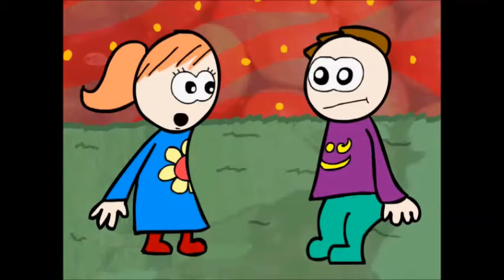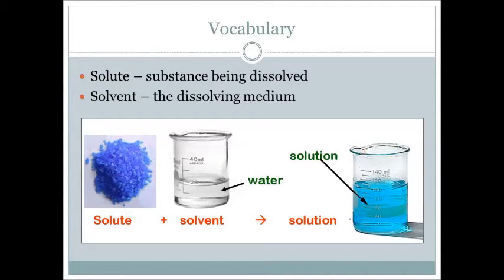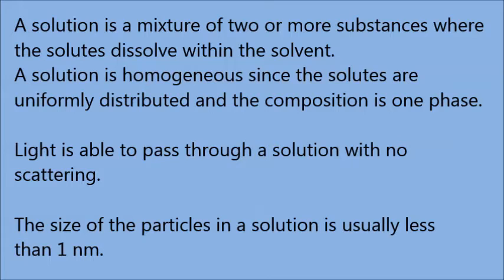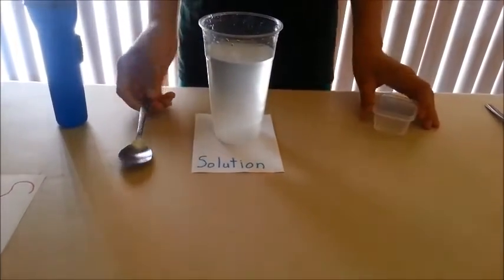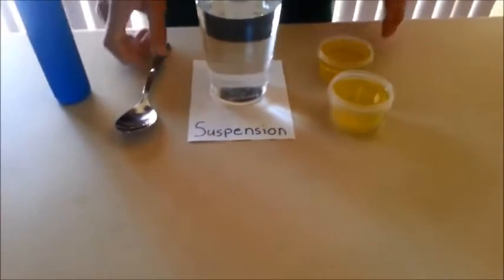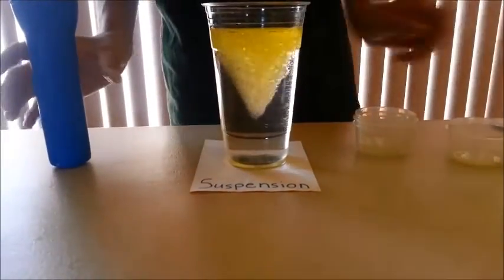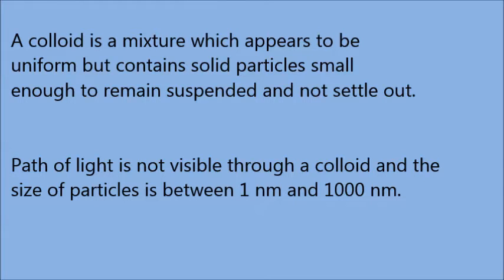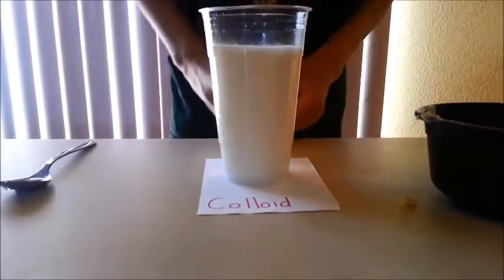Grade 9 Chemistry-Solution, suspension and colloid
Educating viewers about different types of mixtures.